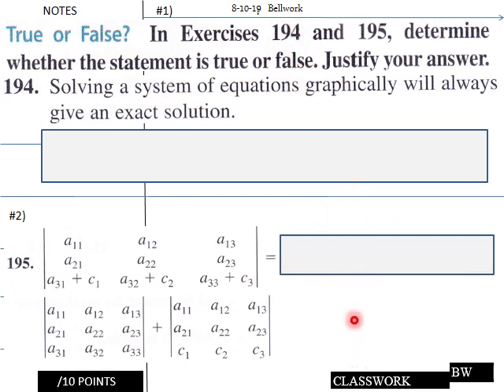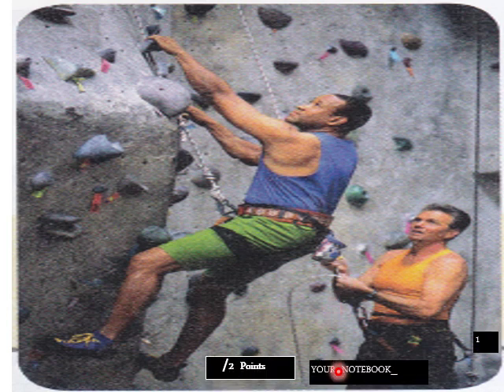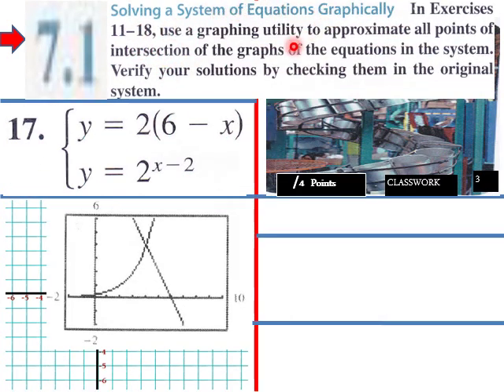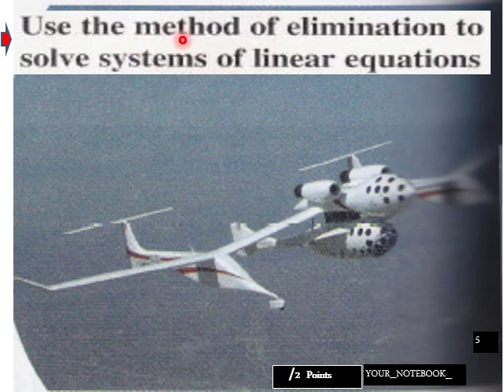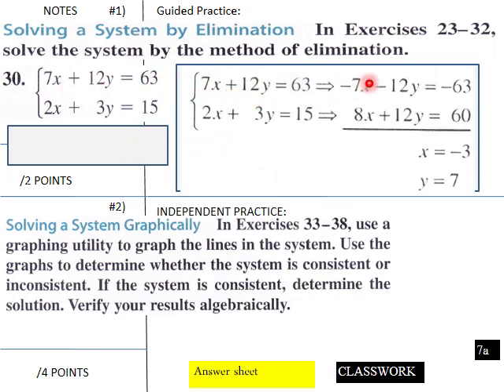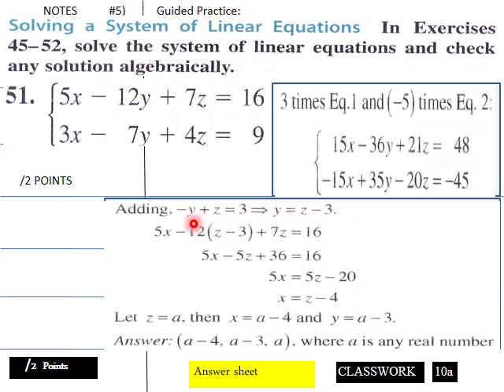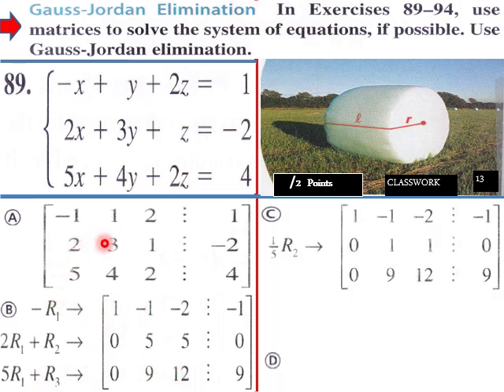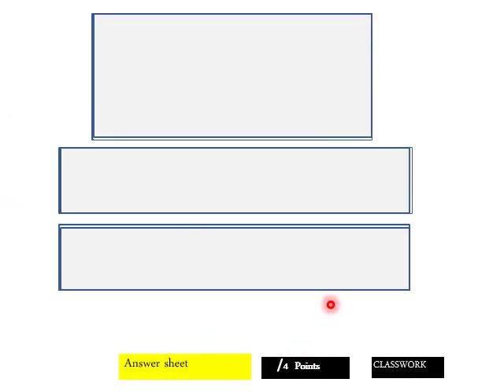Ch 7 R & S P Calc CW L V Pt 1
Pre-Calculus class work lesson Ch 7 R & S P Calc CW L V Pt 1 .ppt version available at Powershow.com, then use search term "ruff_math". all course materials available at animatedpowerpointmathvideo@aol